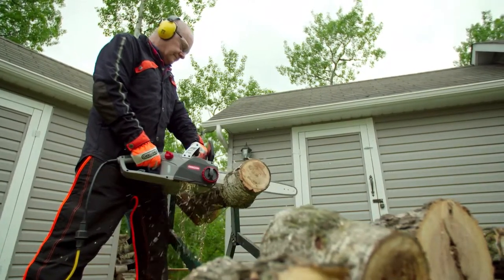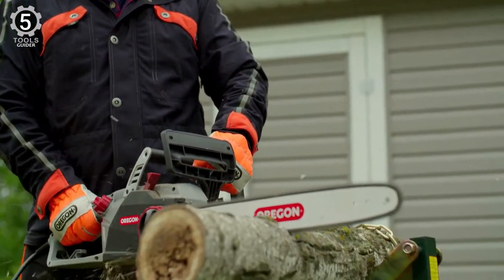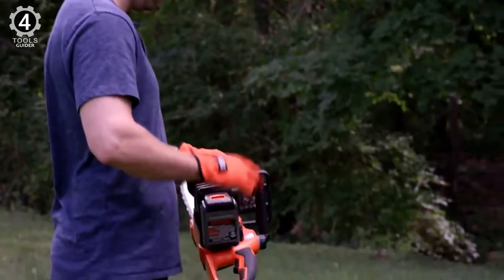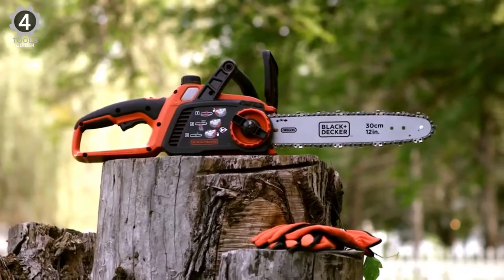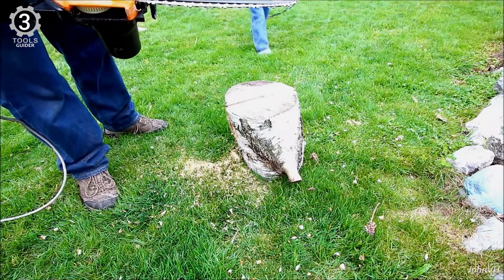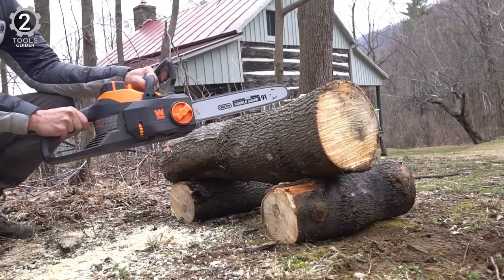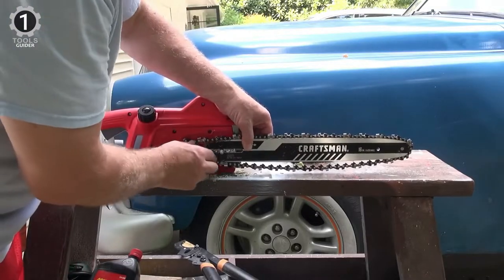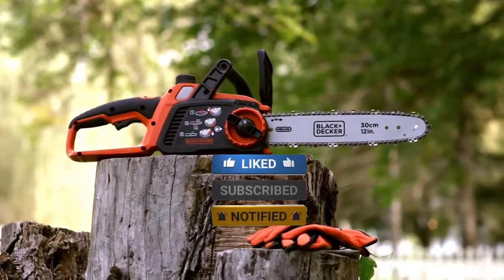Top 5 Best Electric Chainsaws 2023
Many homeowners are turning to battery-powered electric chainsaws for simplified, quiet, and speedy yard cleanup. These saws are unlike their gas-engine counterparts in that you don’t need to store fuel or worry about that fuel chemically degrading over time.

In today’s video, we got you a review of 5 Best Electric Chainsaws you could buy in 2023.

00:30 Oregon CS1500 Electric Chainsaw

01:33 BLACK+DECKER LCS1240 40V Max Cordless Chainsaw

02:52 WORX WG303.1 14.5 Amp 16" Electric Chainsaw

03:51 WEN 4017 Electric Chainsaw

04:50 CRAFTSMAN CMECS600 Electric Chainsaw